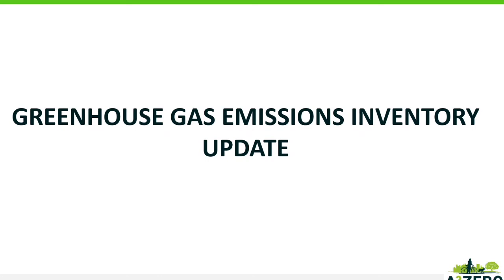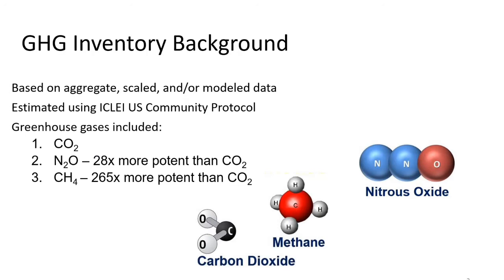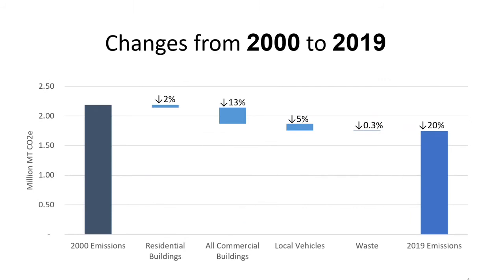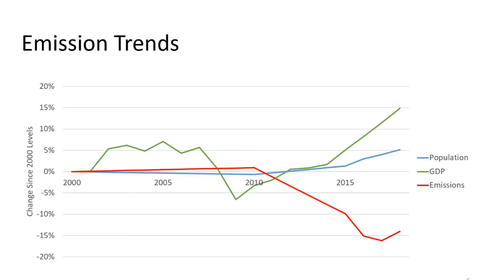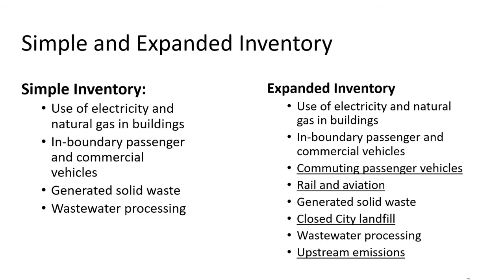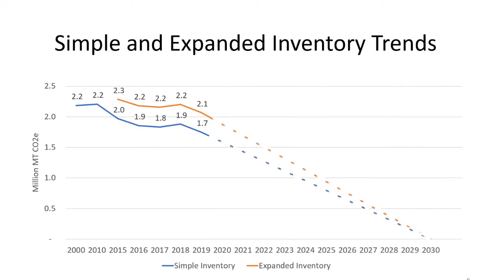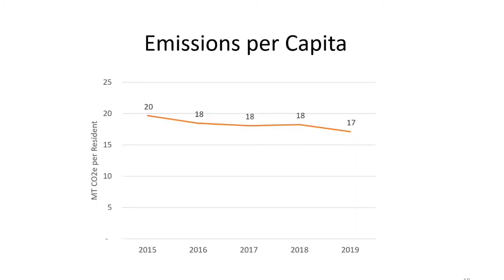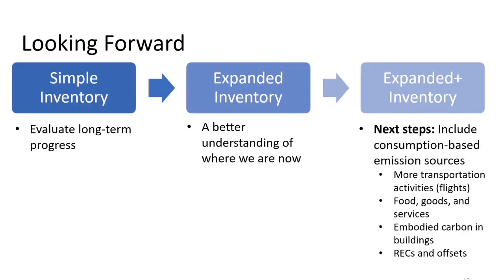Greenhouse Gas Emissions Inventory Update